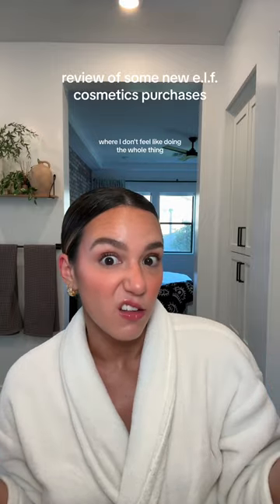part2! recently picked up this clear mascara at target & here is my review!